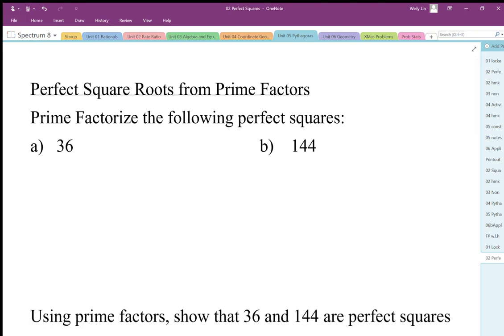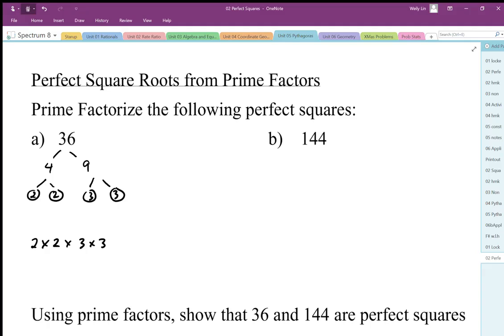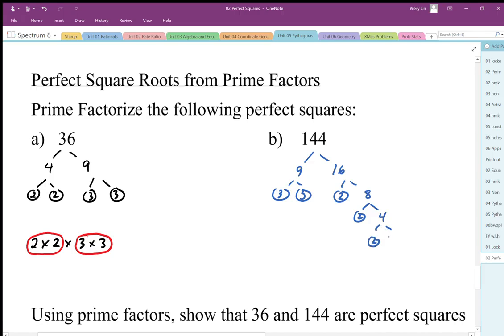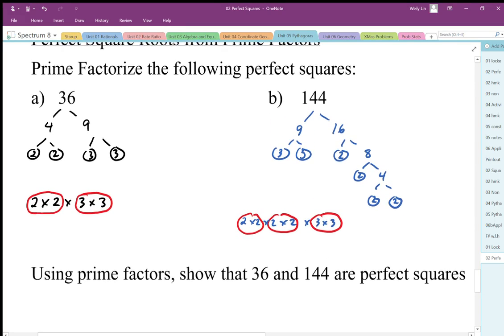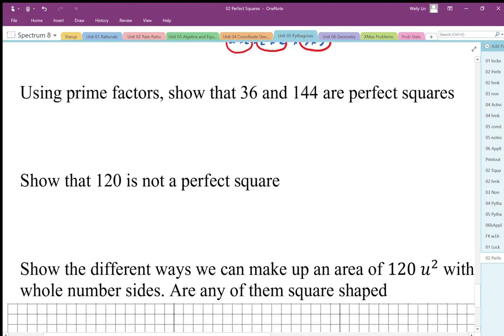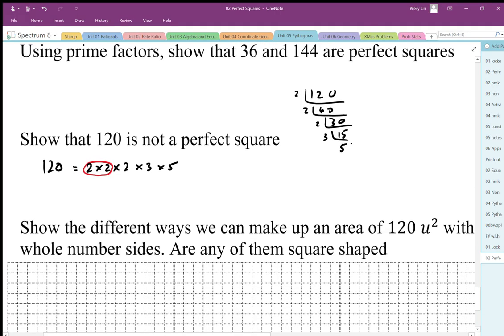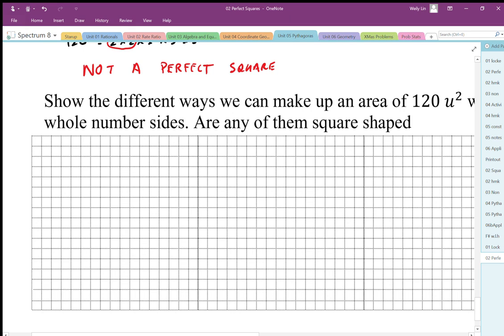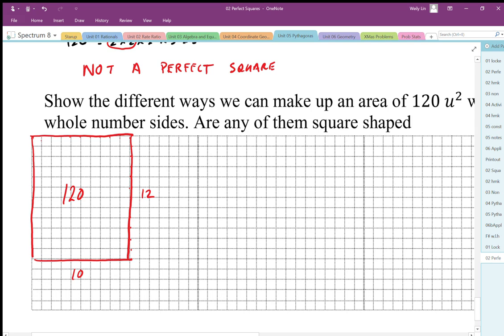02 Perfect Squares Part4